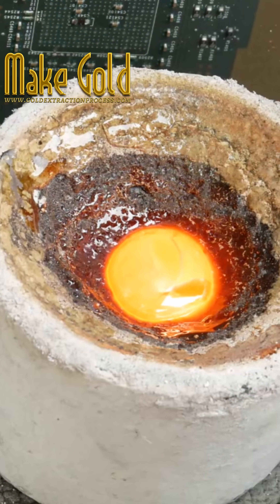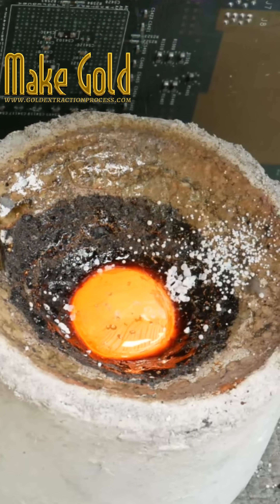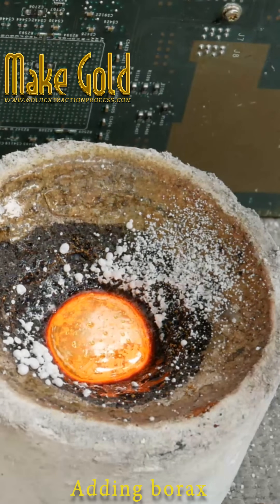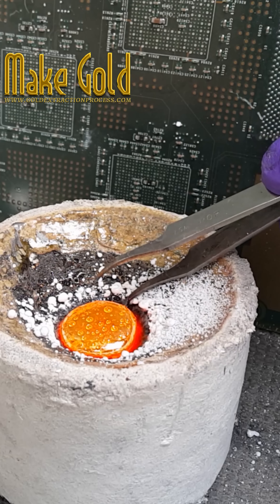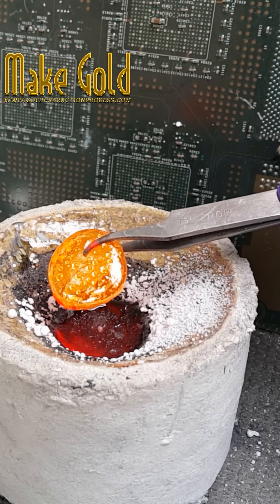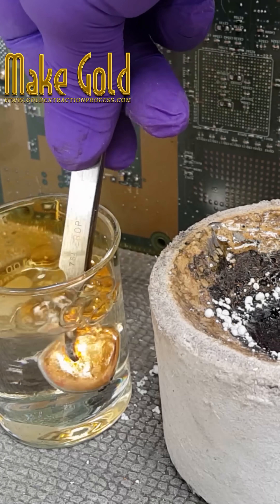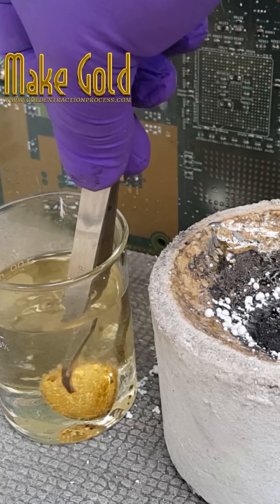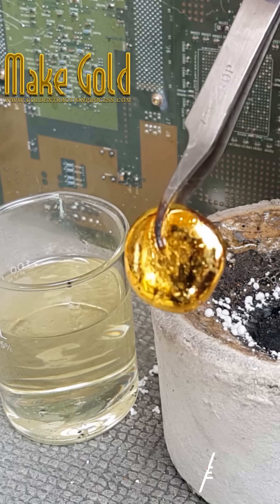Super Easy! Borax Gold Melt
​@MakeGold Super Easy! Borax Gold Melt.
Adding borax to melt gold can be a useful technique to reduce the formation of oxides and other impurities during the melting process. Borax acts as a flux, which means it helps to remove impurities by forming a fluid slag layer that floats on top of the molten gold.

To use borax when melting gold, you should first melt the gold in a crucible or furnace until it is fully liquefied. Then, sprinkle a small amount of borax onto the surface of the molten gold and stir it in with a stirring rod. The borax will dissolve and help to reduce any impurities present.

It is important to note that while borax can be helpful in removing impurities, it should be used in moderation.
 Adding too much borax can result in the formation of a thick and sticky slag that is difficult to remove from the surface of the molten gold. Additionally, care should be taken when handling molten gold, as it is extremely hot and can cause serious burns or other injuries if not handled properly.